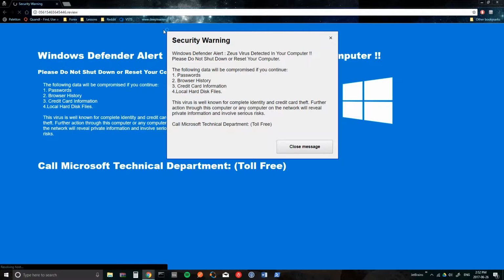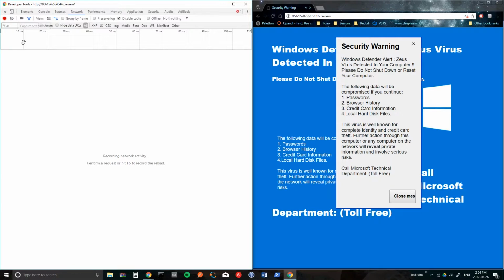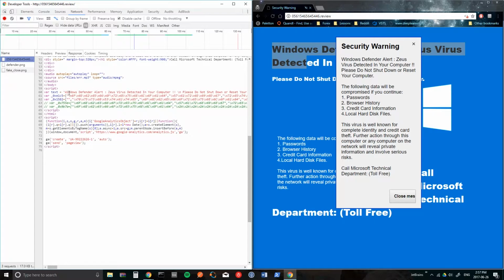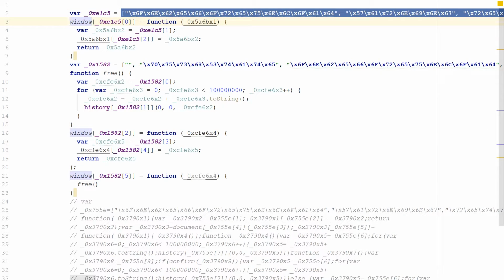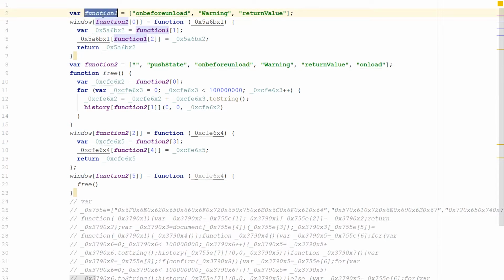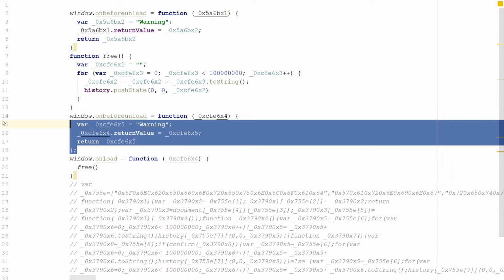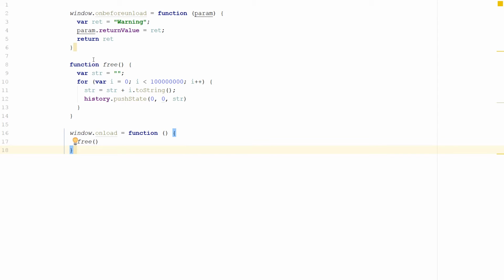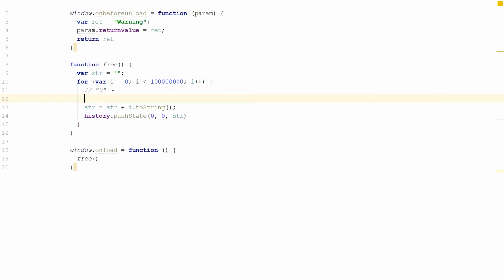Windows Tech Support Scam Web Page Deconstructed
In this video we'll take a look at a scam popup and see how it works.